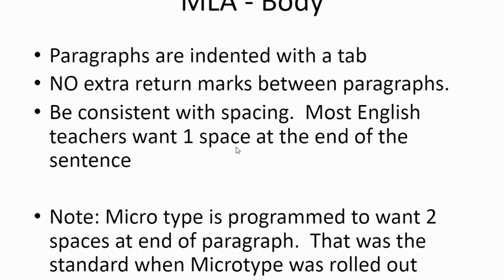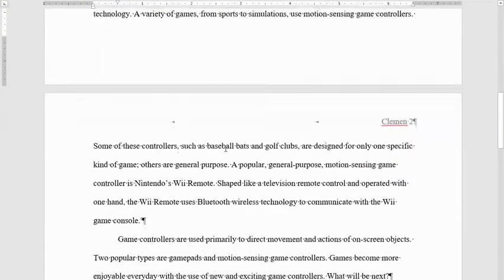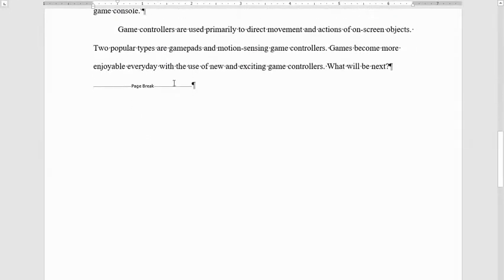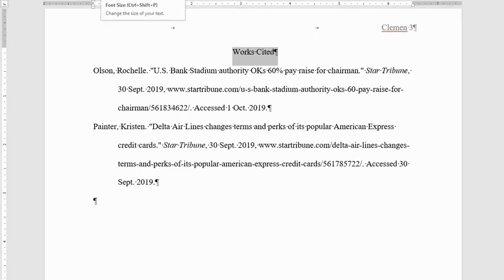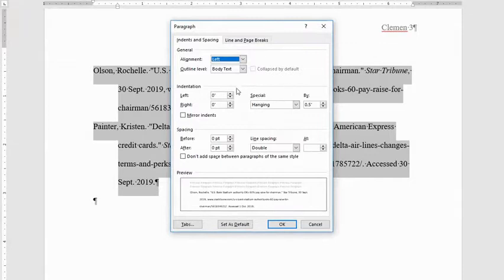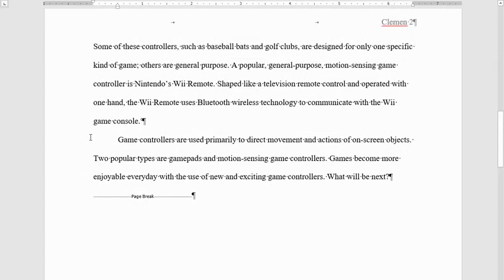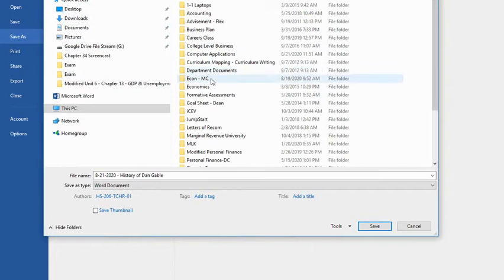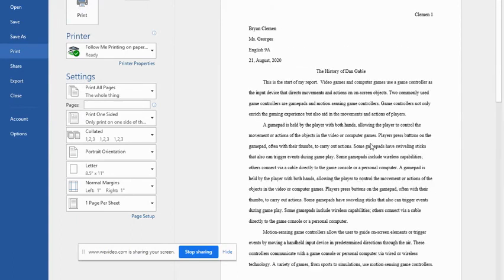Comp Apps MLA Reports Part 2